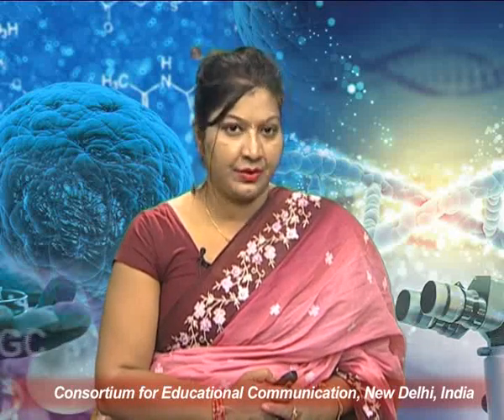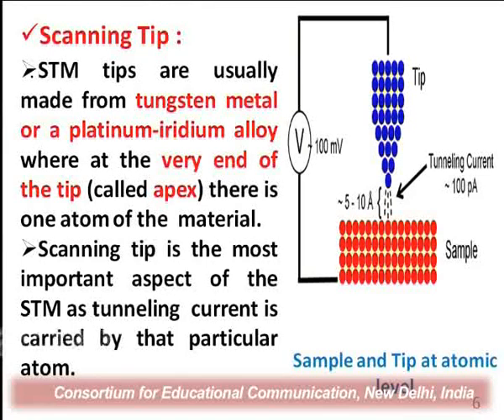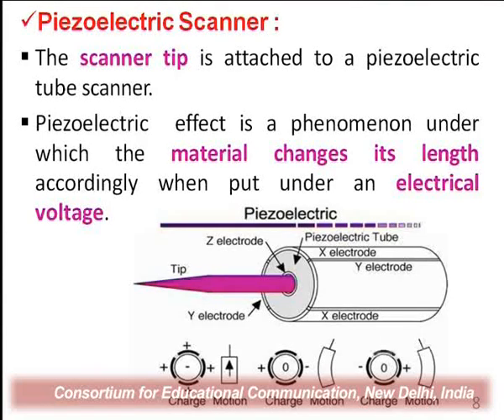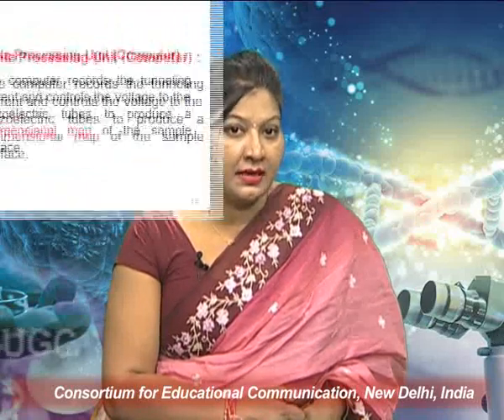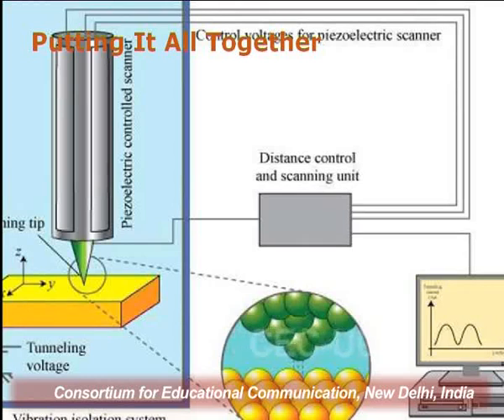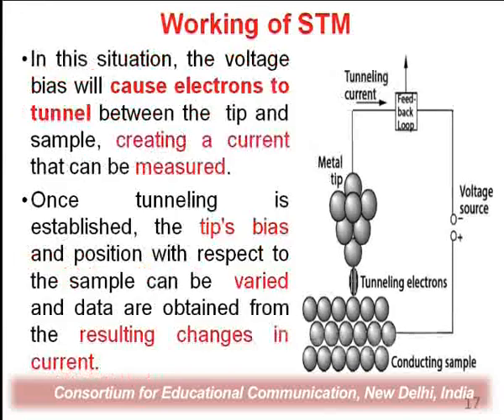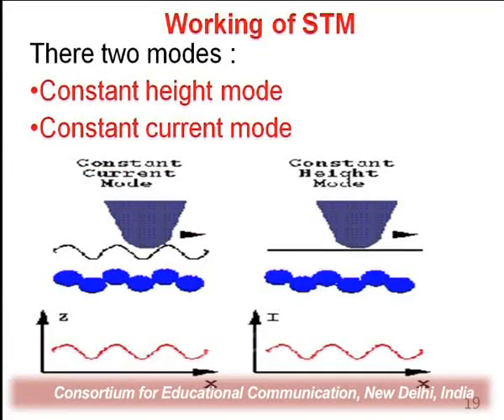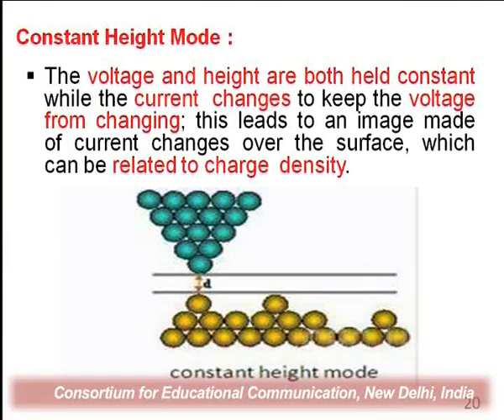STM - II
This Lecture talks about STM - II.